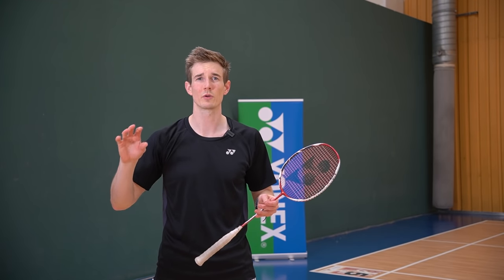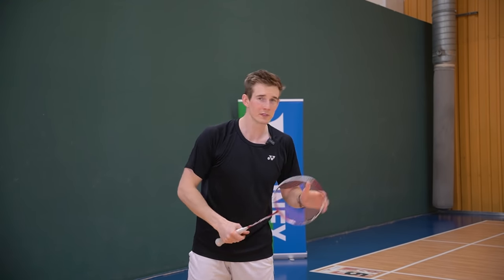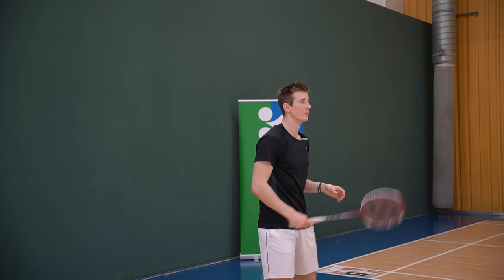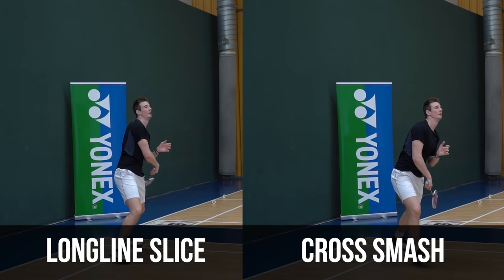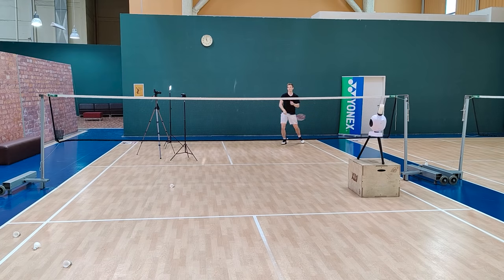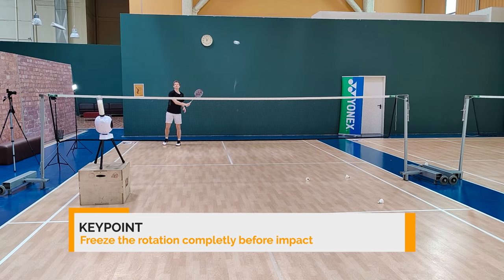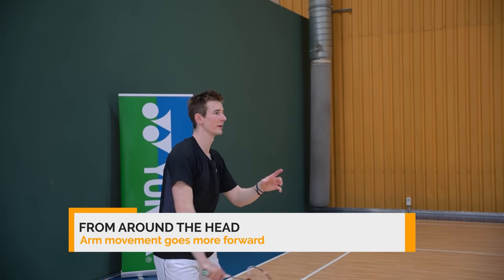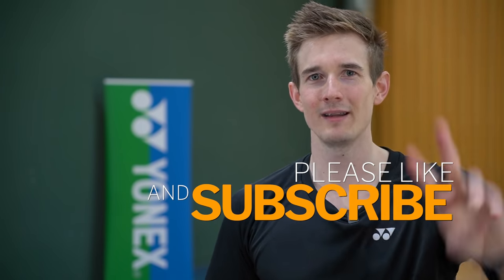4 Types of Dropshots from Beginner to Pro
It is tempting to hit a Smash when the opponent plays high, but a good Dropshot can be as powerful and is an essential weapon for every ambitious badminton player. There are many different ways you can hit a drop, and beside the "standard drop" where you just slow down the movement I want to show you 3 more options, how you can decieve your opponent and how you can set up or score points from the rear court!

0:00 Introduction
0:24 Basic Drop
2:41 Slice
4:00 Reverse Slice
5:20 Stop Drop
7:58 Outro

Additional Info:

There is one thing I missed in the video: you can also play a longline reverse slice from your forehand side. This is in my opinion the most difficult slice (expect some backhand variations) and if you want to see it played to perfection you should check the video with my teammate and professional player from Malaysia Yeoh

References:
Here you find the Videos of Tai Tzu Ying and Yuta Watanabe with some insane stop drops: